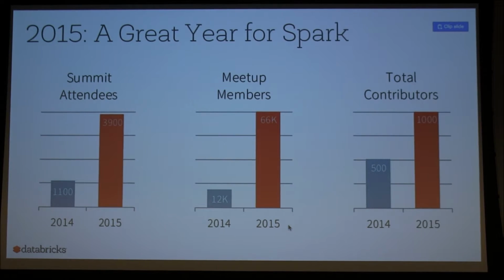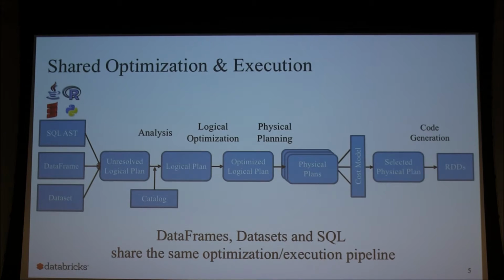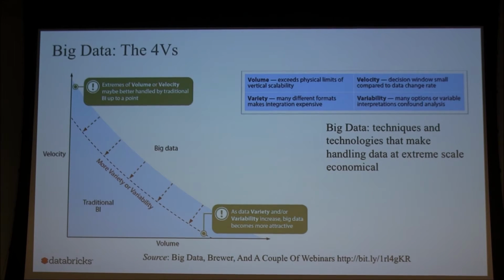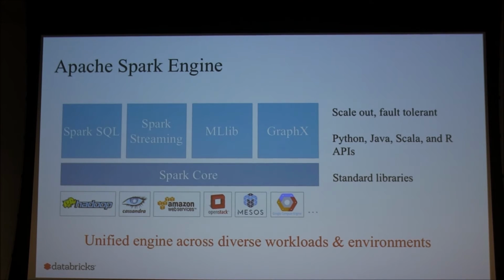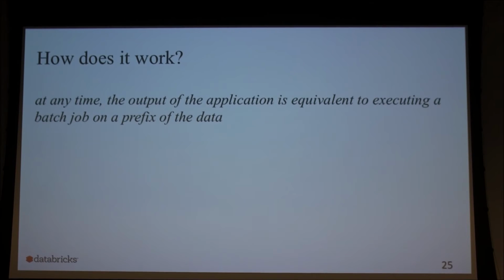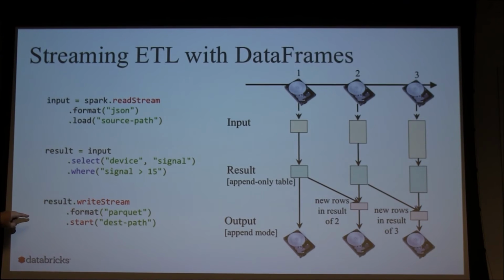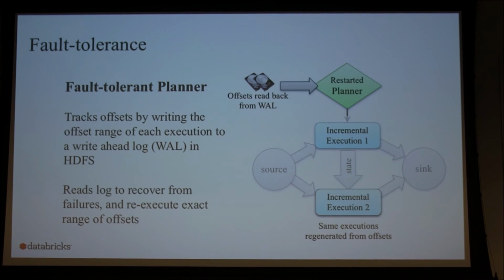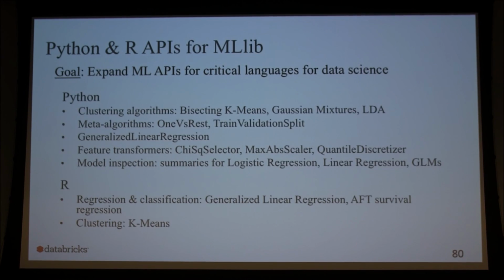Jump Start Into Apache Spark 2 0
Recorded at the November 7/2016 DFW Data Science Meetup